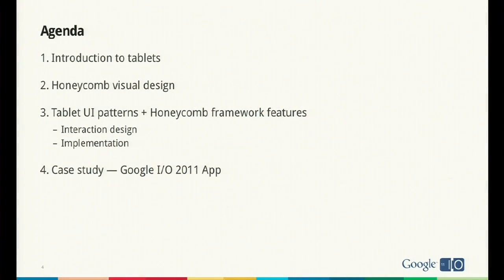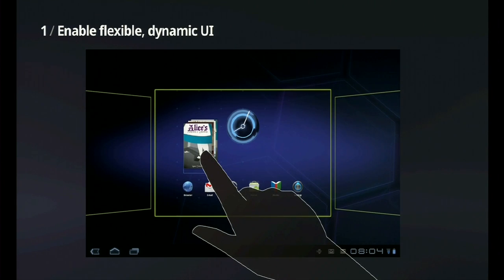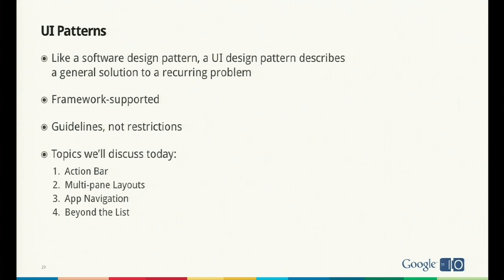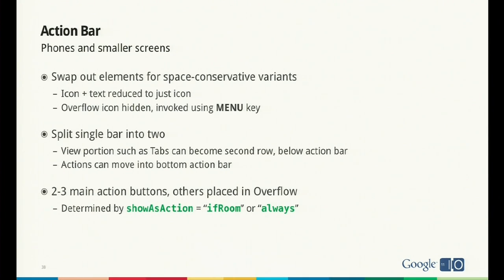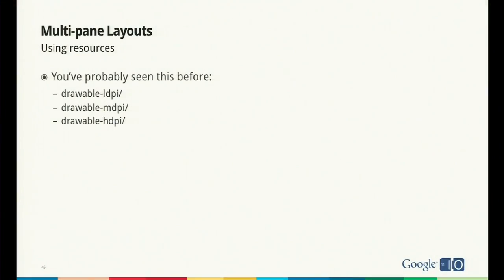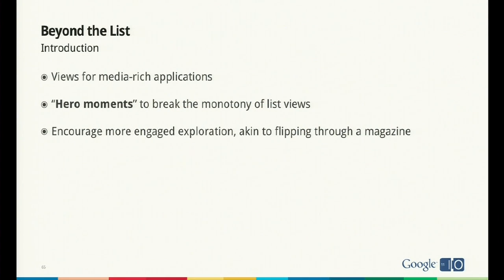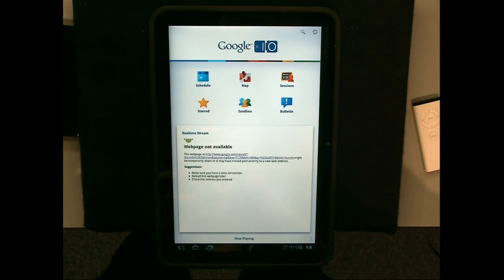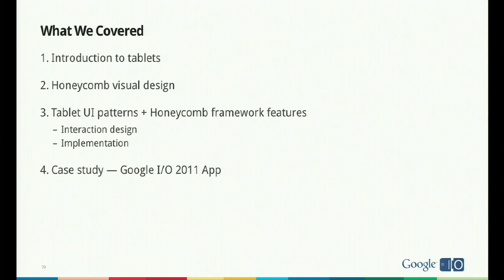Google I/O 2011: Designing and Implementing Android UIs for Phones and Tablets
Roman Nurik, Adam Powell, Richard Fulcher, Christian Robertson, Matias Duarte

There are a large number of Android tablet devices starting to ship. This session discusses the new APIs and tools available to developers for use in constructing apps that work well on them, and provides guidance on creating good user experience for users of these devices.